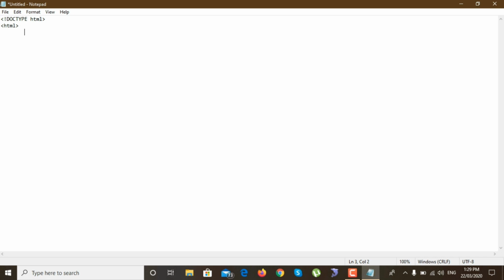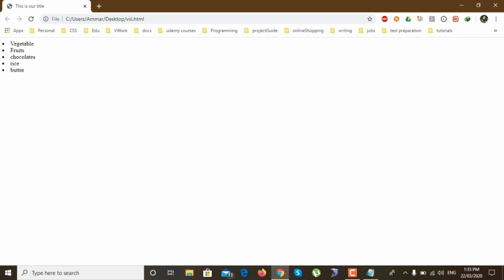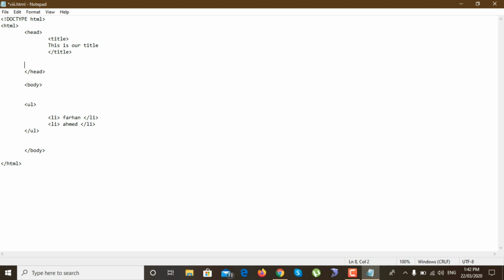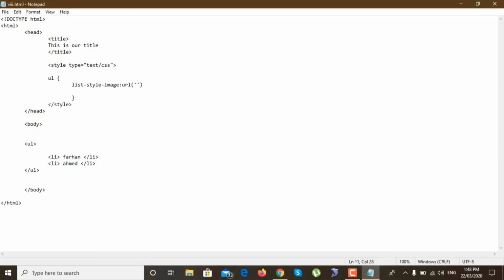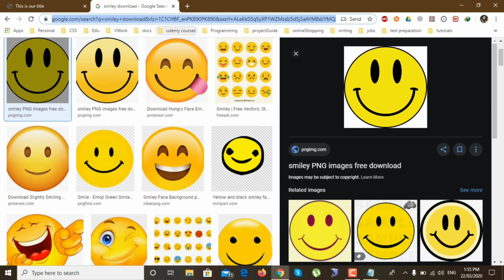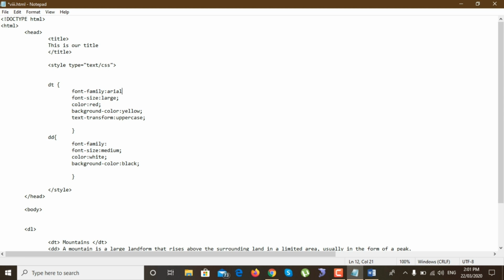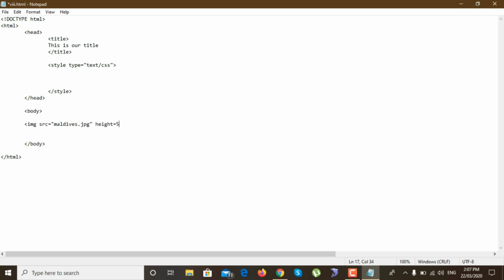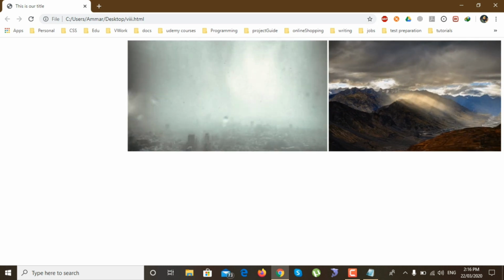Chapter 3 List & Images in HTML 5 For class 8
This video is covering the contents of Chapter 3 of Class 8. Those who didn't know the basics of HTML5 may visit this link of intro to HTML 5

Students are required to watch the video till their understanding
Practice with the structure and tags covered of HTML.
Tasks will be assigned to students in upcoming video so practice and practice in your laptop/PC/Computer/Tablet/Mobile.